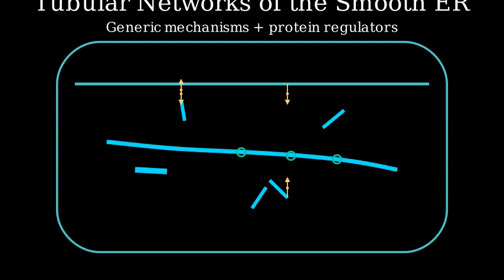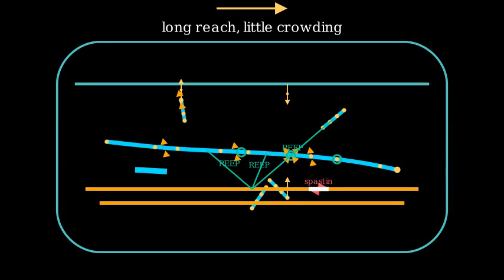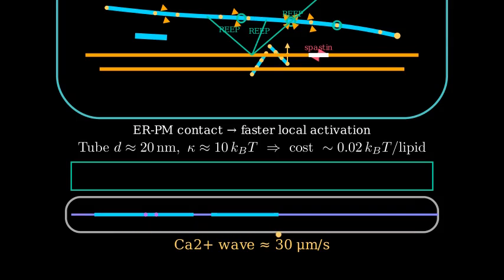15. Physics of Biological Membranes (Part 15)